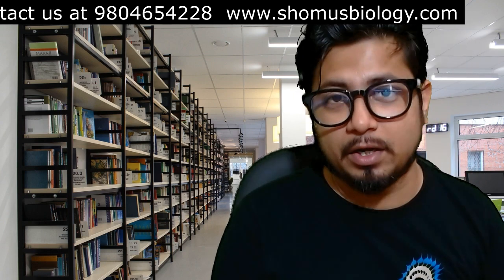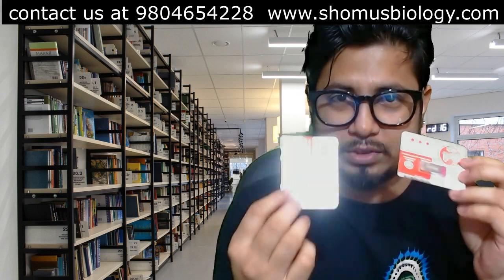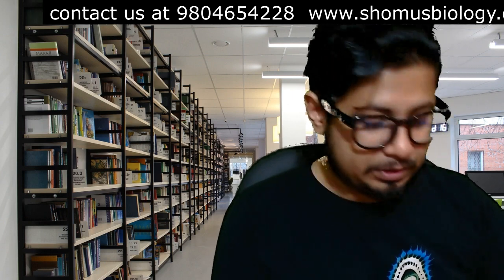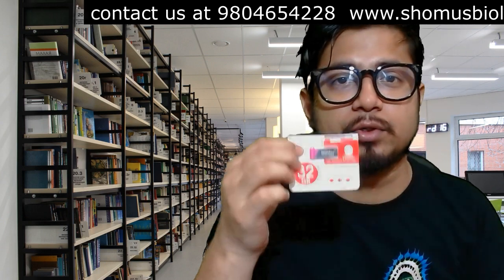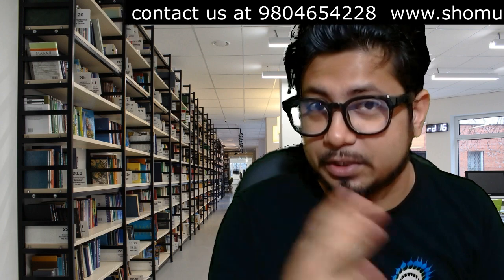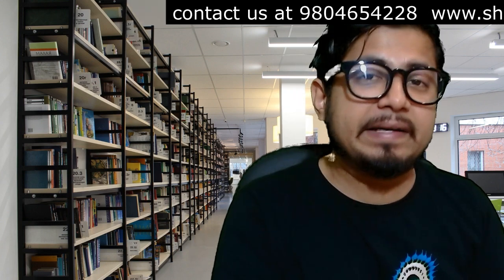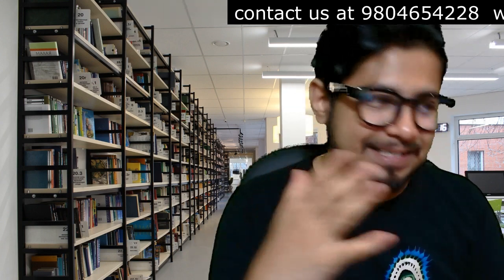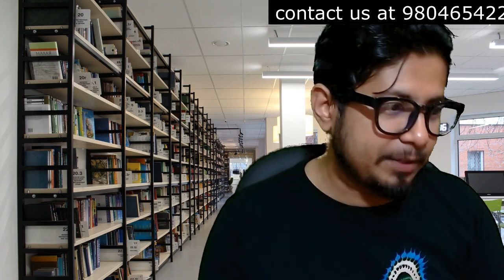Best csir net life science study materials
Best csir net life science study materials - This lecture explains about Best csir net life science study materials. Are you looking for csir net life science study materials? If so, you've come to the right place! In this video, we're going to share with you some of the best csir net life science study materials available online.

From course materials to flashcards, we have everything you need to get started with csir net life science study. Whether you're a beginner or an experienced student, we have everything you need to succeed!
Looking for the best csir net life science study materials? Look no further! In this video, we'll share with you the best csir net life science study materials available online. From academic resources to practice tests, we've got you covered.

If you're interested in studying csir net life science, then be sure to check out this video! We've compiled the best csir net life science study materials available online, so you can start your studying today! From academic resources to practice tests, we've got you covered.
Looking for the best csir net life science study materials? Look no further than this video! In this video, we'll share with you some of the best csir net life science study materials available on the internet.

From downloadable PDFs to video lectures, we've got you covered. In this video, we'll recommend some of the best csir net life science study materials available, so that you can start your journey to success in life science!